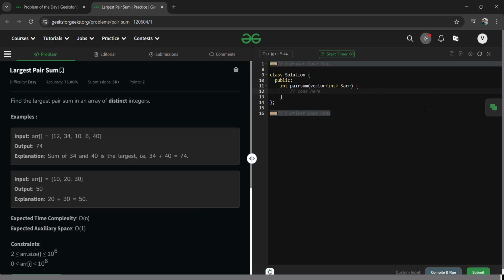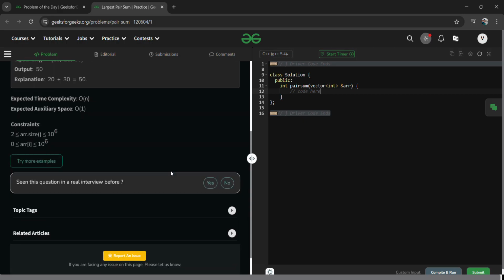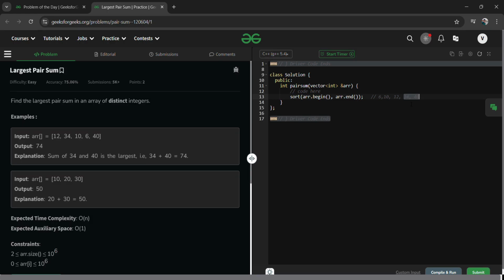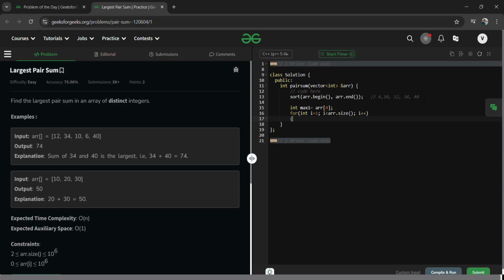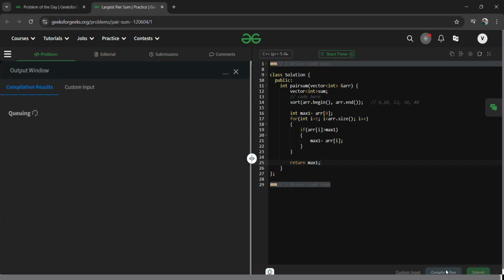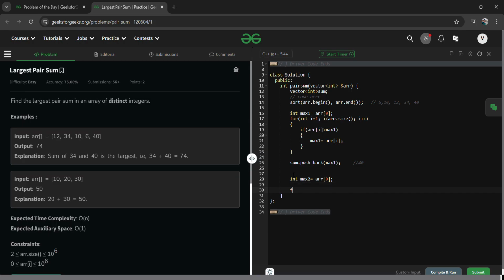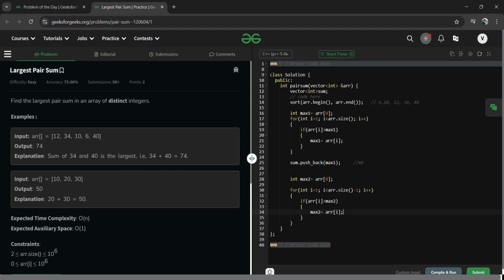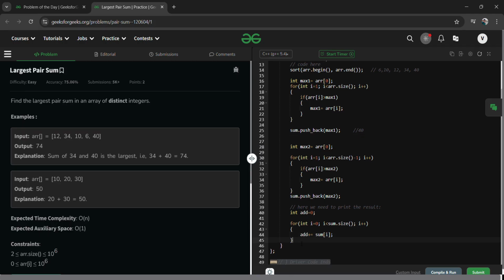Largest Pair Sum GFG POTD (08 OCTOBER 2024)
⭐IN THE GIVEN PROBLEM , WE NEED TO FIND THE LARGEST PAIR SUM
⭐FOR THIS FIRST WE SORT THE ARRAY, AFTER SORTING , WE FIND THE 1ST LARGEST ELEMENT IN THE ARRAY.
⭐AFTER THAT WE NEED TO FIND THE SECOND LARGEST ELEMENT.
⭐THAN TAKE A LARGEST PAIR SUM.